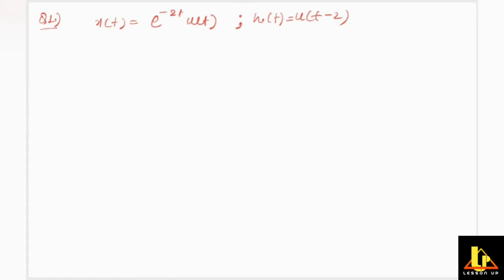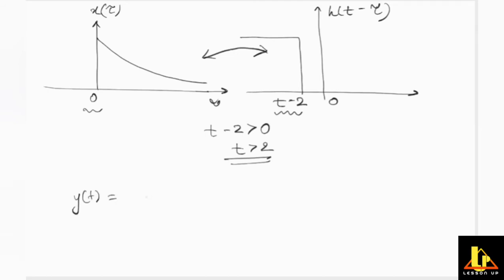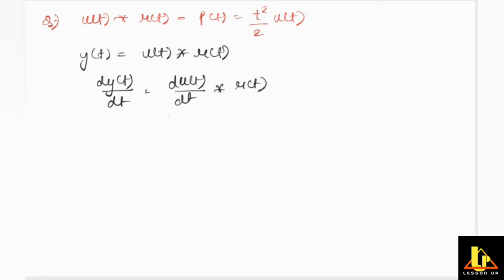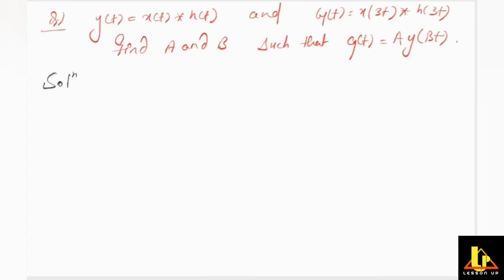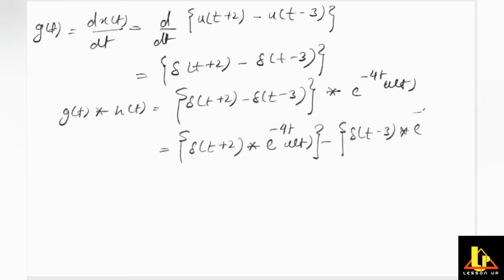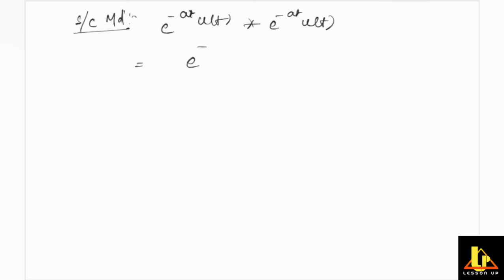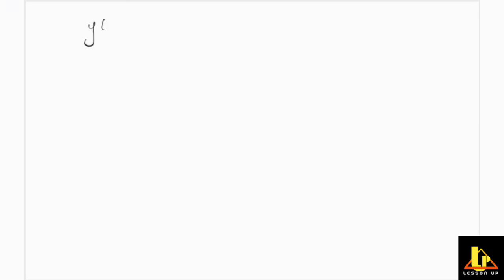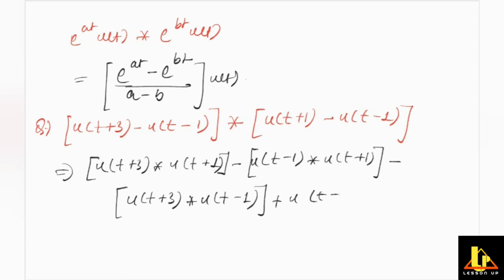LESSON UP | SIGNAL AND SYSTEM | LTI SYSTEM | Convolution | LECTURE 4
• Question related to Property of convolution

Subjects for gate

• Network Theor
• Control Systems
• Signal And Systems
• Digital Electronics
• Analog Circuits
• Electrical Machines
• Measurements
• Power Systems
• Power Electronics
• Engineering Mathematics
• General Aptitude